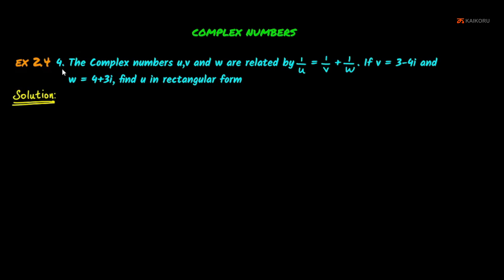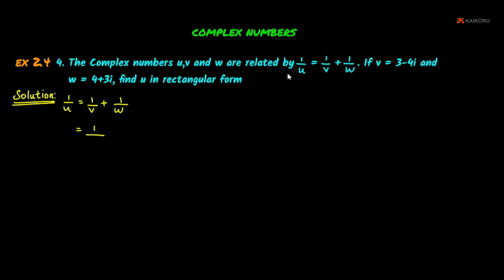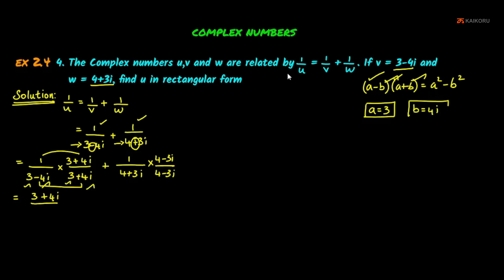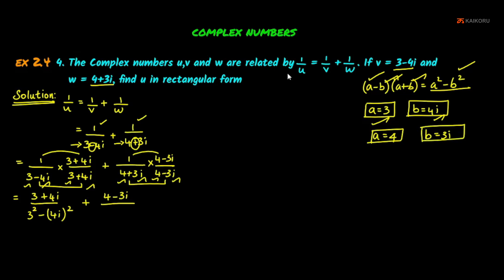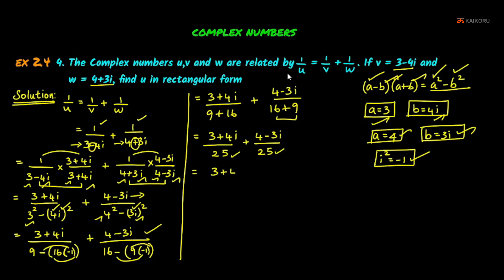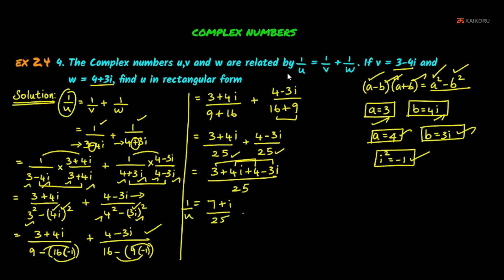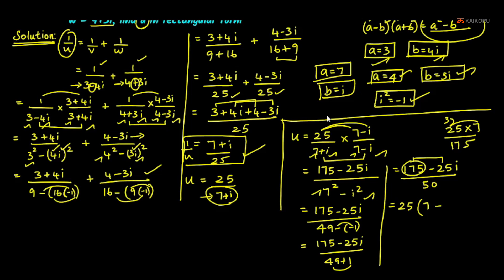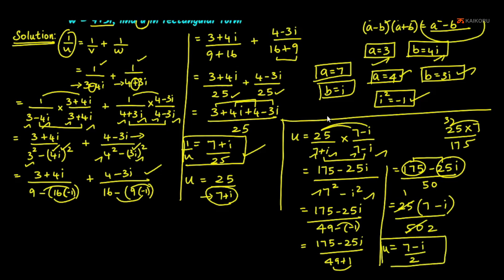SK | 12th | Maths | CH-02-LE-28 | Ex 2.4 - Sum 4 | Complex numbers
Chapter : Complex numbers, Lesson Name : Execise 2.4 - Sum 4
The video covers problem solving of Ex-2.4-Sum4 related to finding inverse